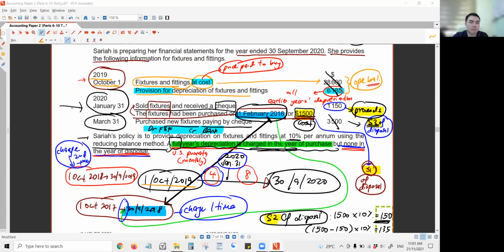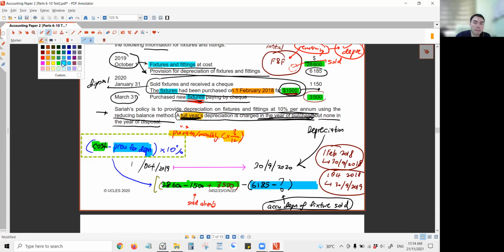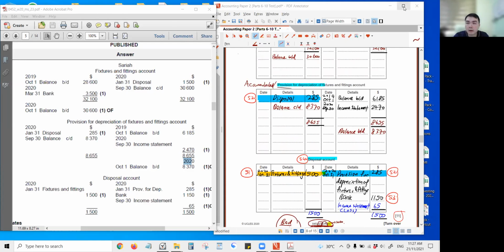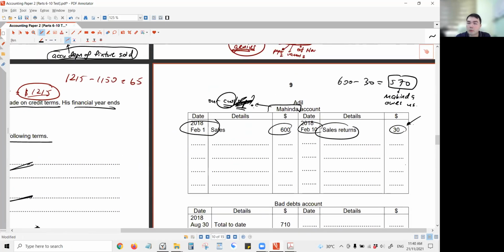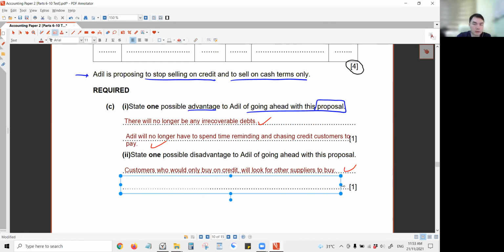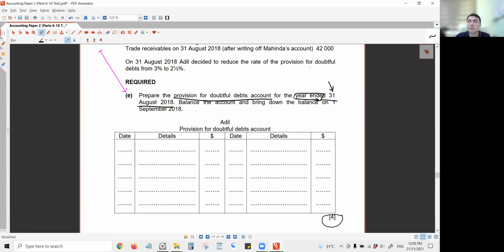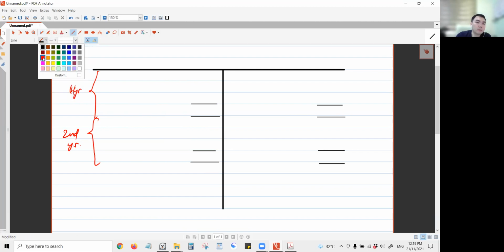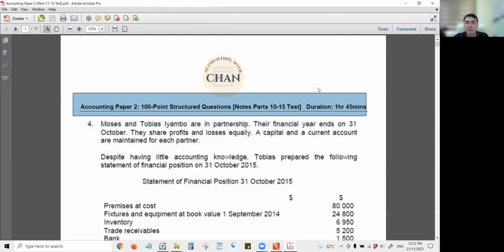Exam Paper Discussion Video 7